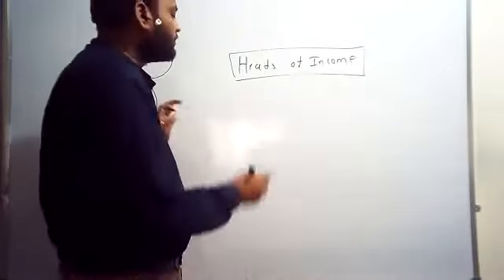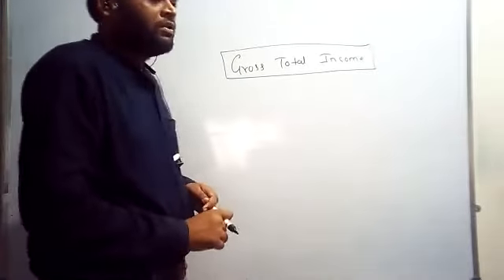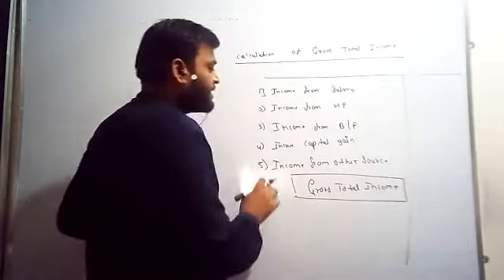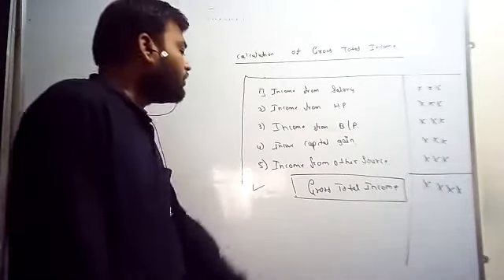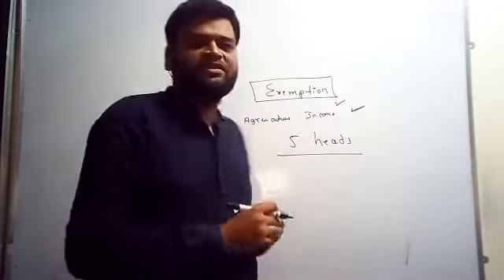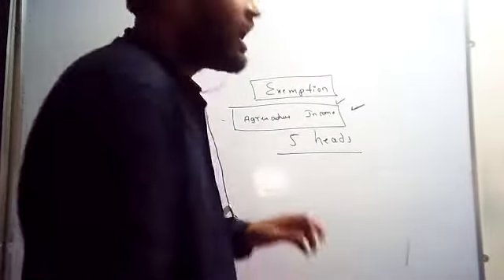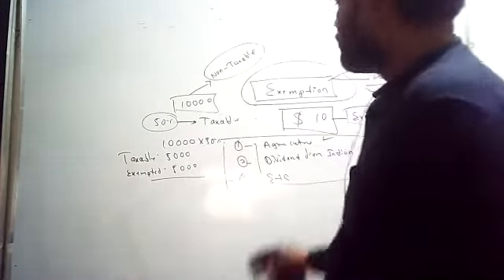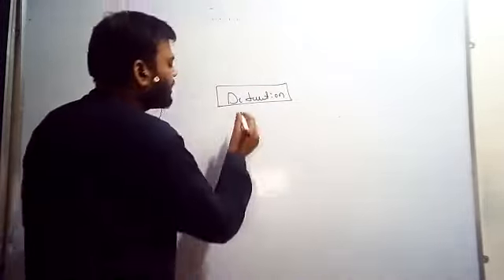Income Tax: Deduction,Exemption, Class 4 :15/09/2020